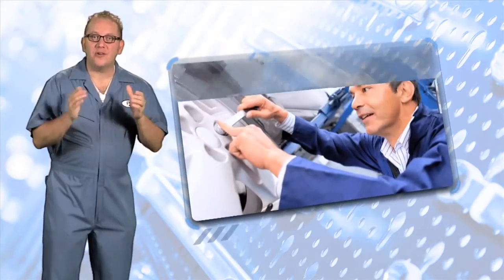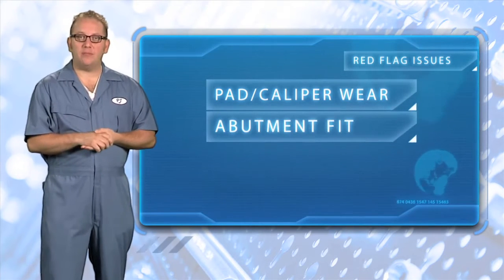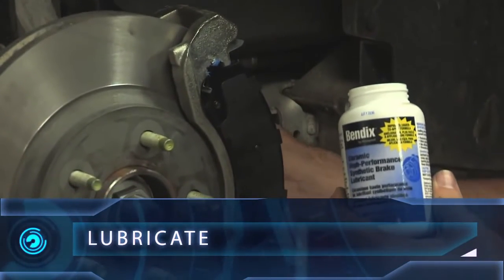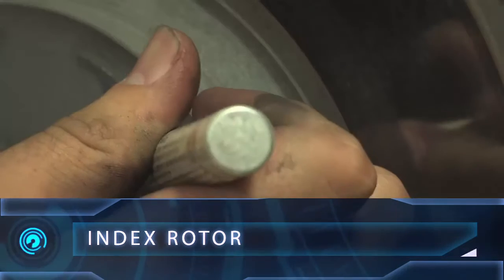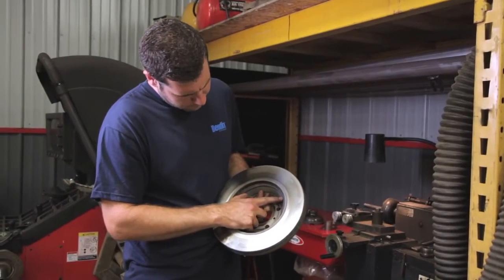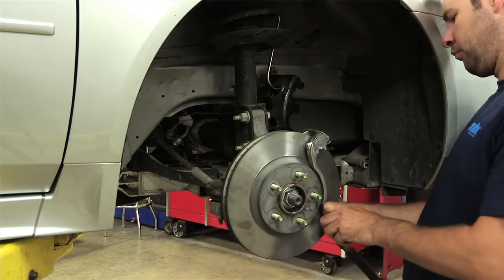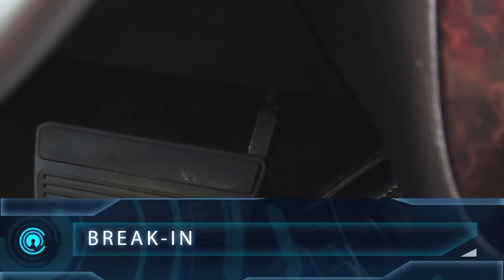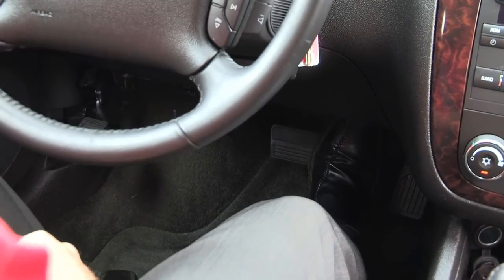Friction Factor: Install Pads like the Pros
This month’s informative video from Honeywell covers how to install a brake pad professionally.

- Learn what red flags you need to look
  out for when replacing brakes.

- The video provides comprehensive
  coverage of brake maintenance tips
  and strategies.